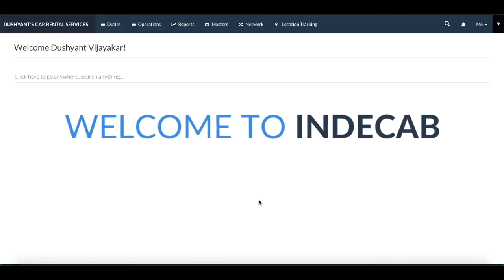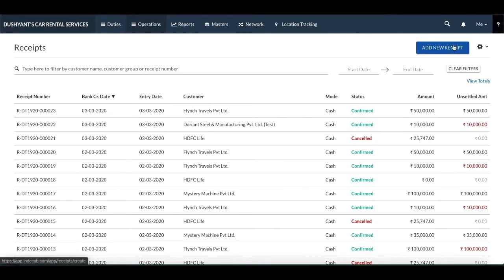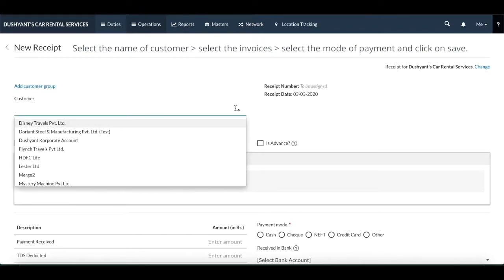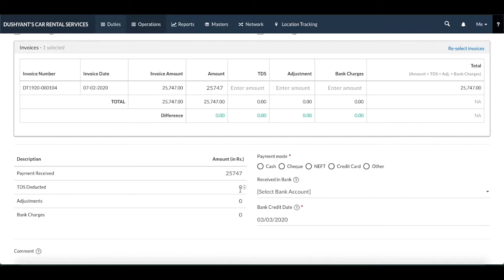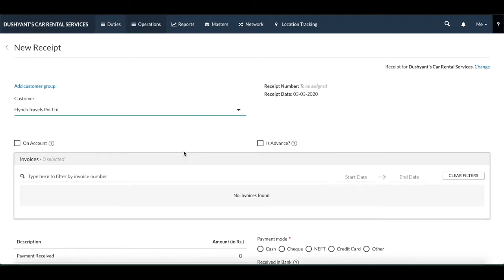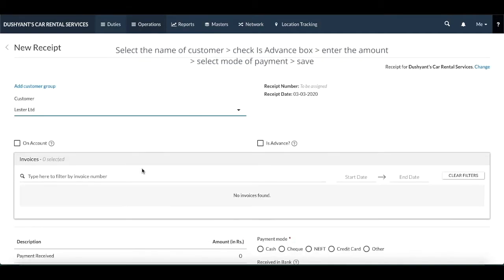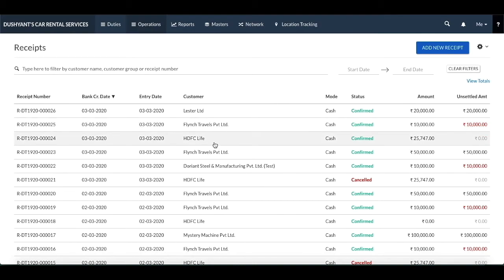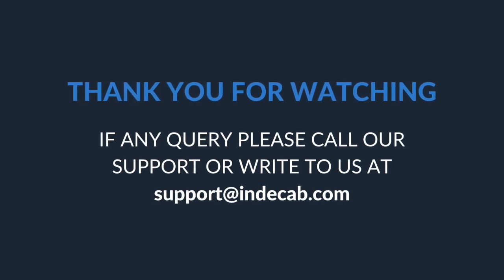Getting Started with Indecab - Part 3 - Receipts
After creating invoices, it is time to record the payments. This video will give you a better understanding with respect to creating different types of receipts for those payments.